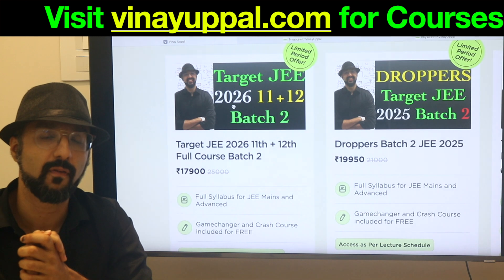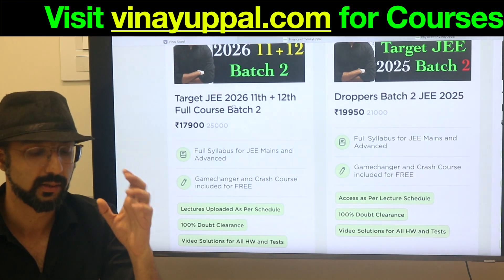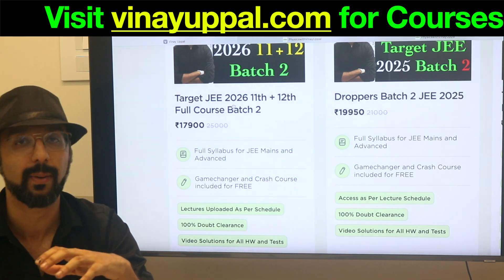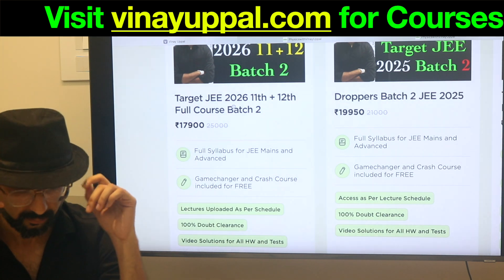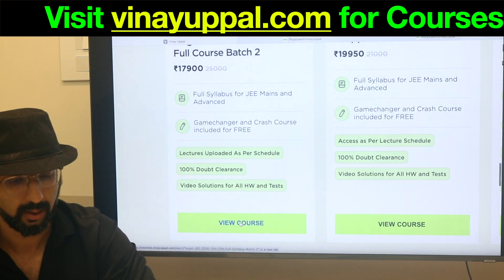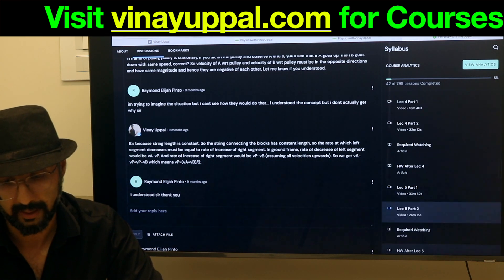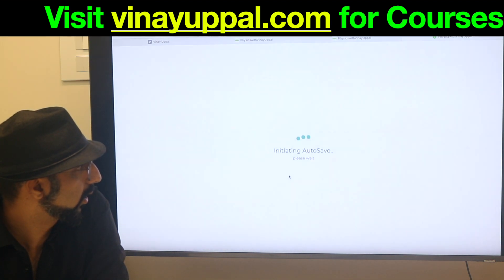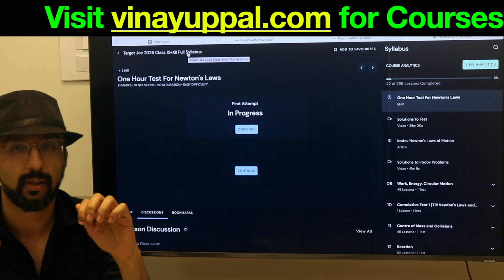Let's Crack JEE ADVANCED 2026! Batch 2! Limited Time Discount!